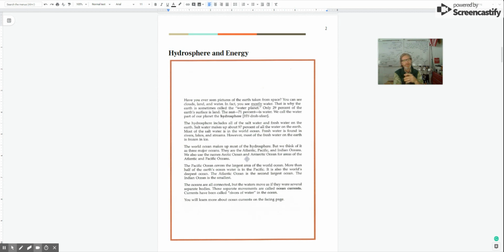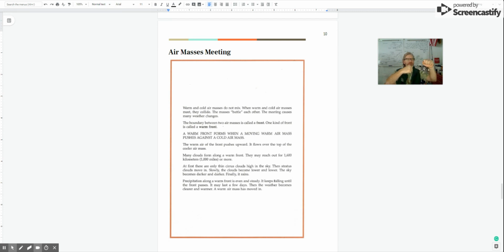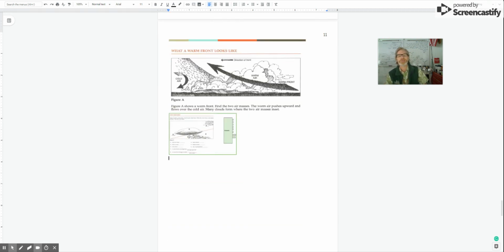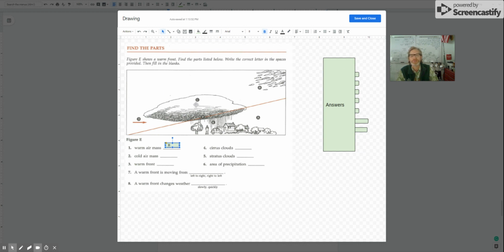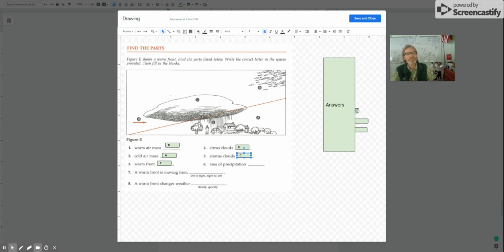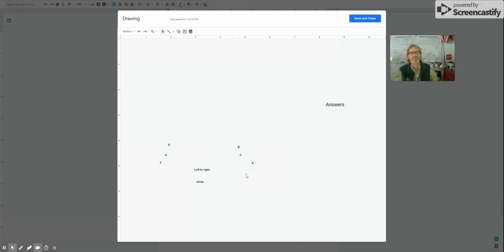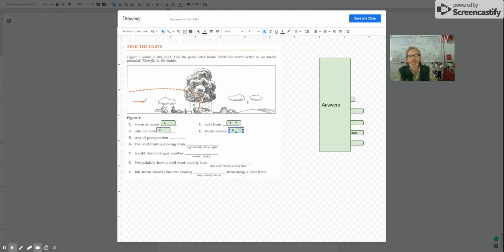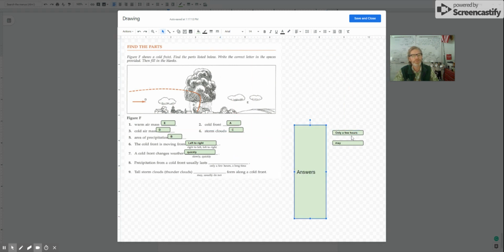Mission Earth Dome Mission Review Packet MRP Air Masses Meeting